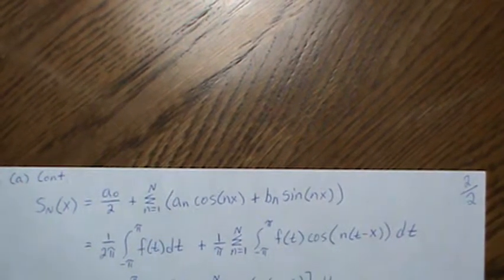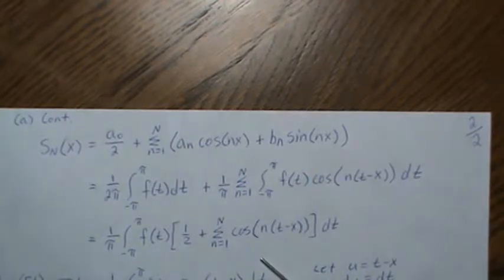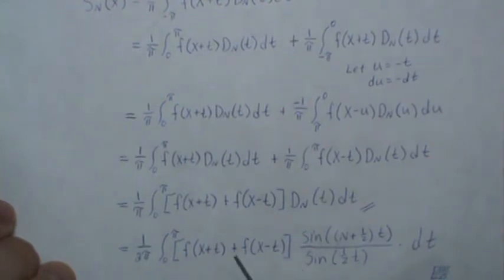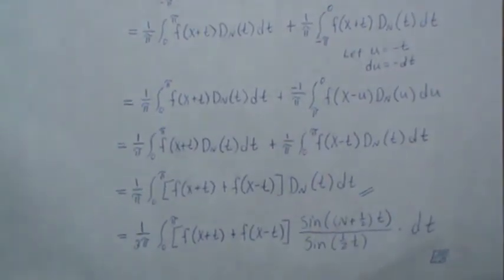Fourier Series: Partial Sum (F7)